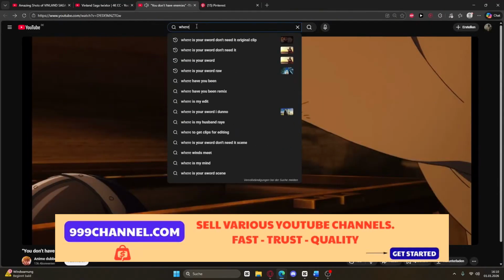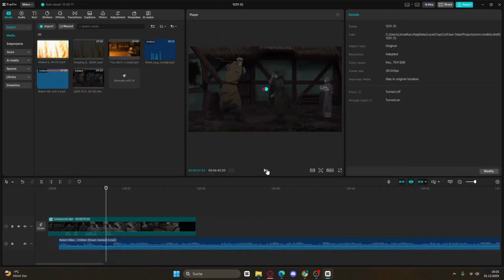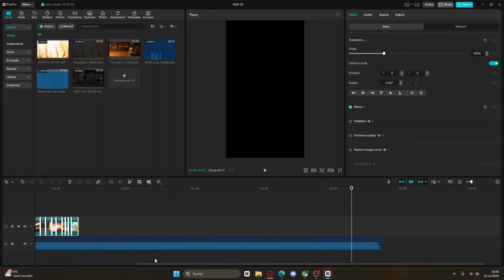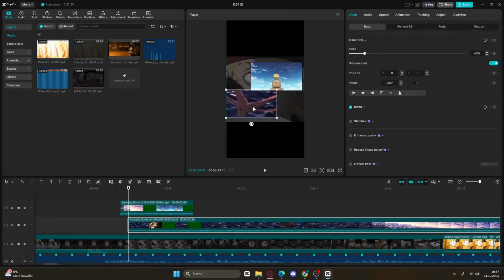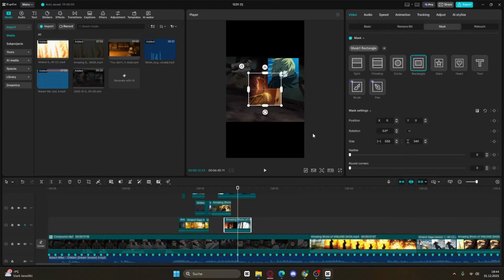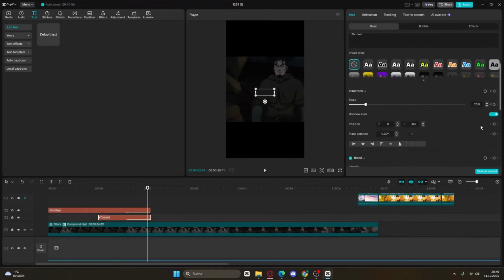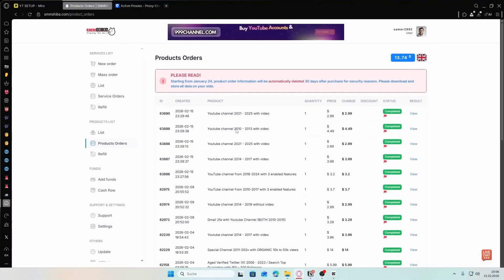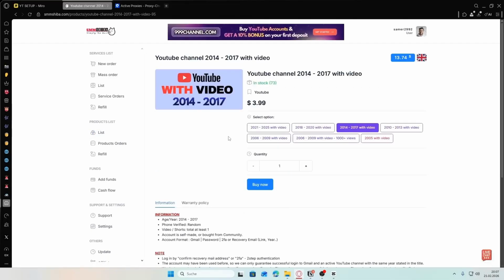How to Create CLEAN & PROFESSIONAL Short-Form Edits (Vinland Saga Example | CapCut Tutorial)